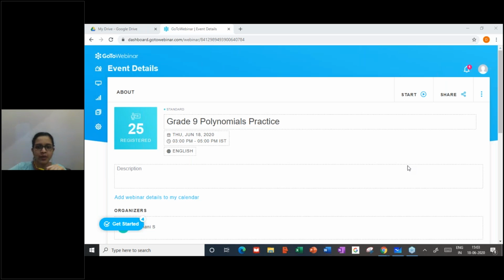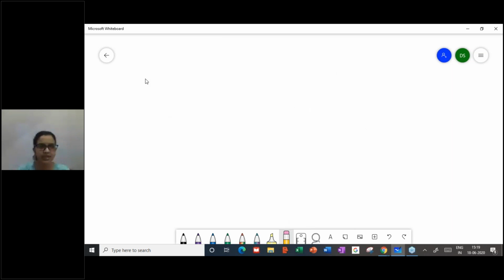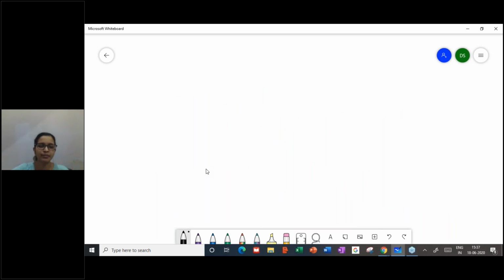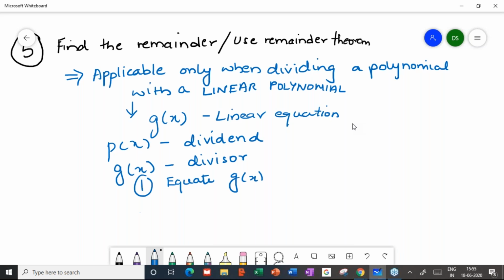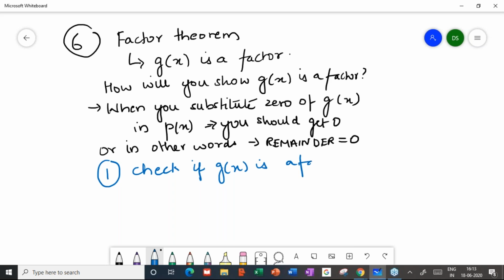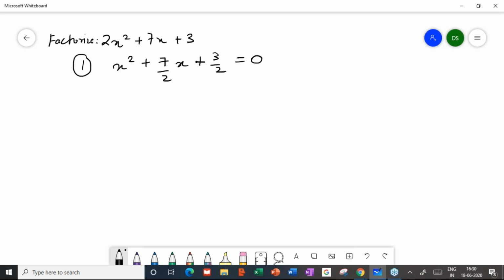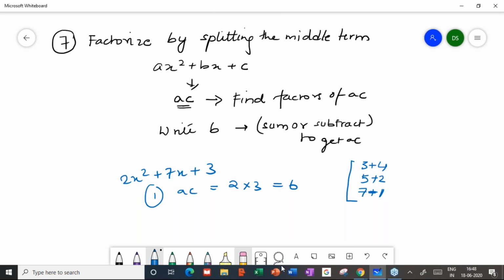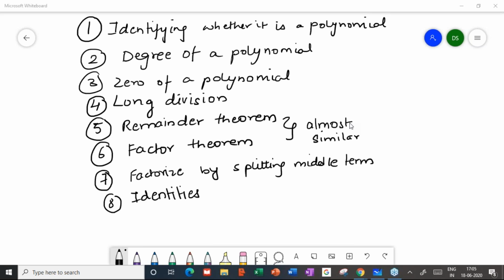Grade 9 Polynomials Revision Session